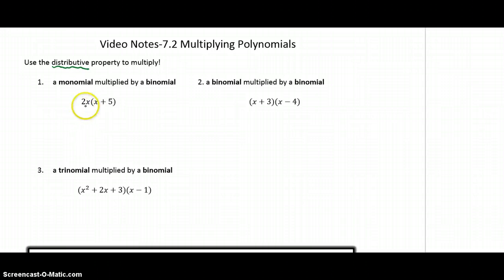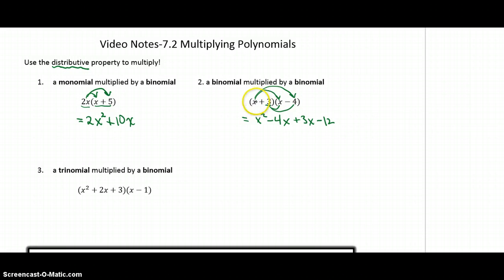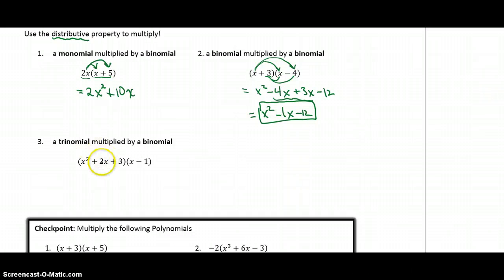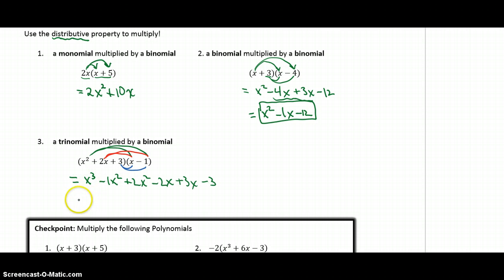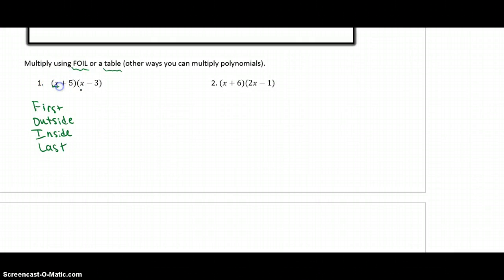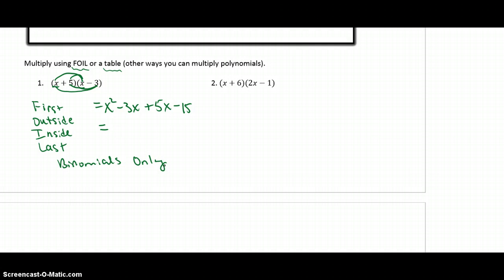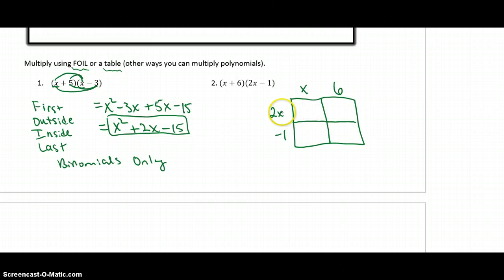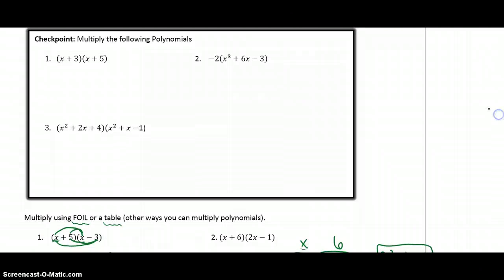7.2 Multiplying Polynomials